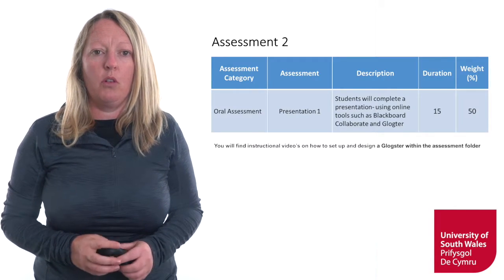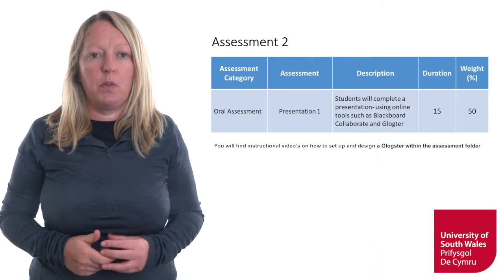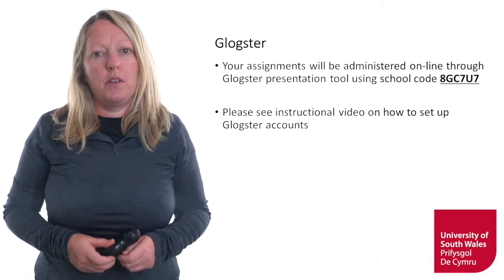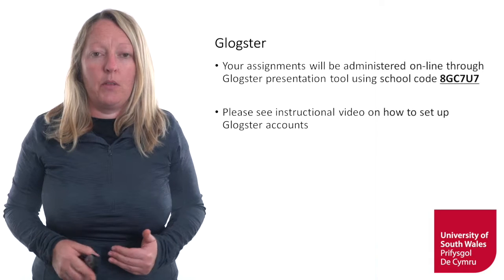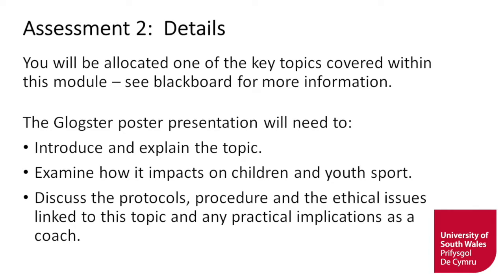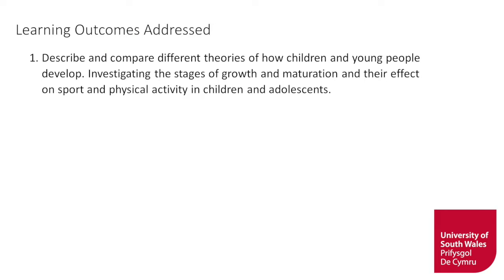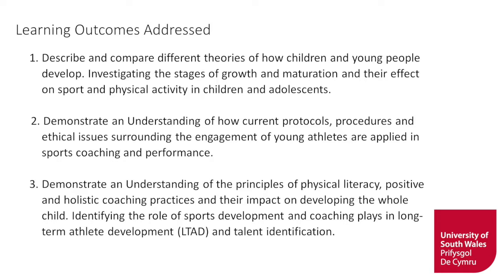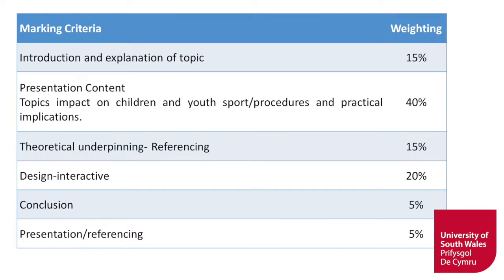SR1S17717 Assessment 2